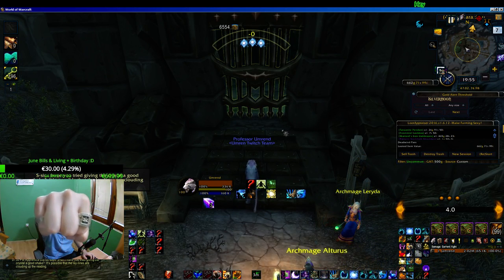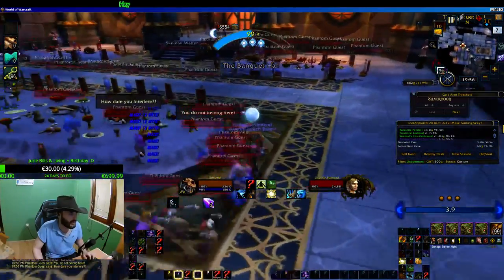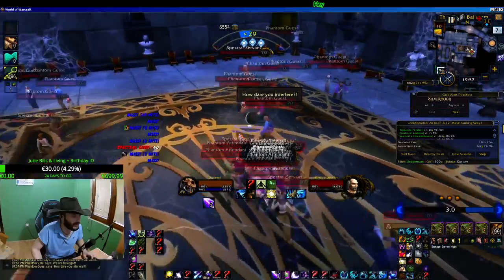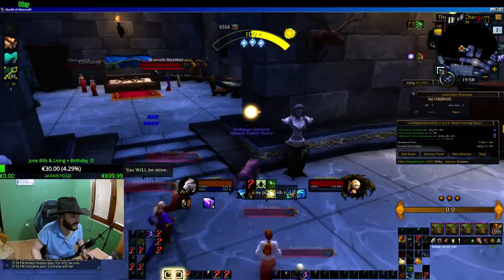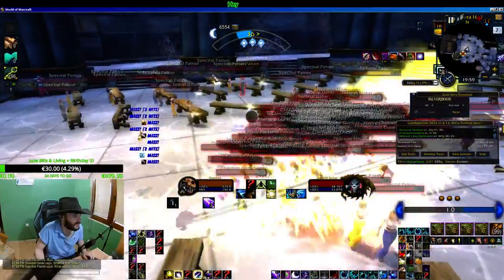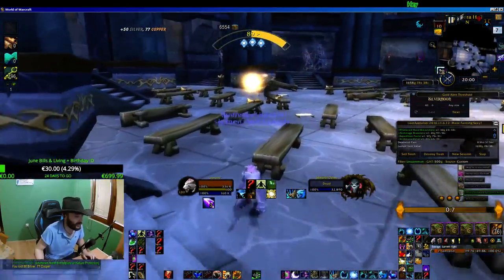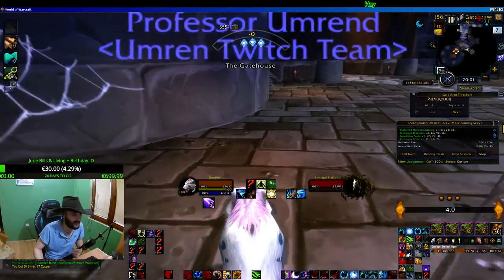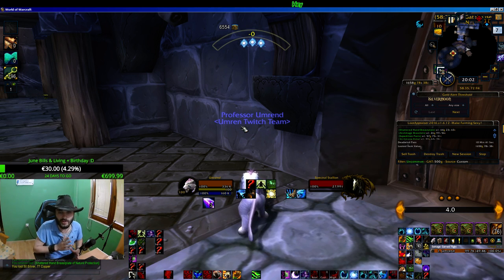Farming Rare TBC Recipes / Items in Karazhan - Best TBC RNG / Transmog Place for WOD!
Hey! I didn't intentionally said "100k / hour or 50k / hour" in title because I feel that is quite RNG what u get in Karazhan like Blade of Wizardry or Felsteel Longblade recepe and more, but it is definitelly best RNG Farming place for Recepes / Transmog, due to the high mob density!

Try it, and tell me what u think in the comments, I would really like to make analysis on this place, how is it right now.

Forever Your BRO,
Umren.